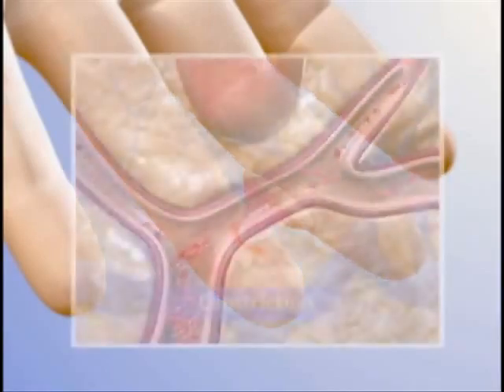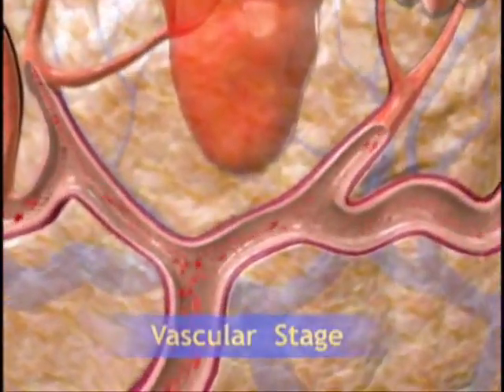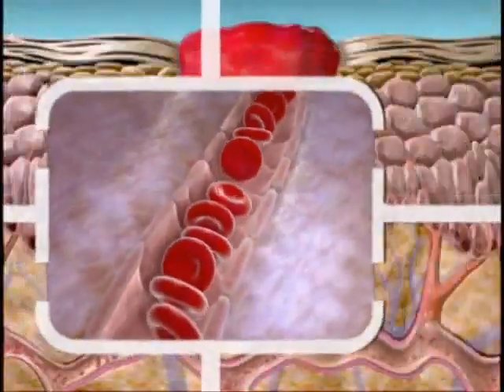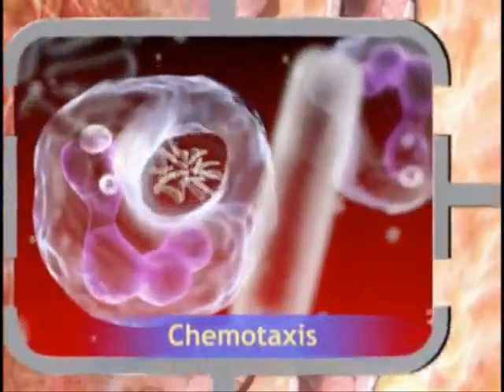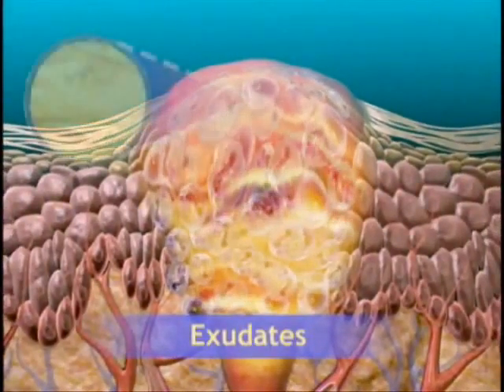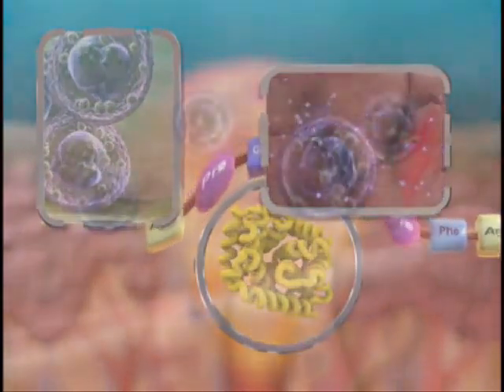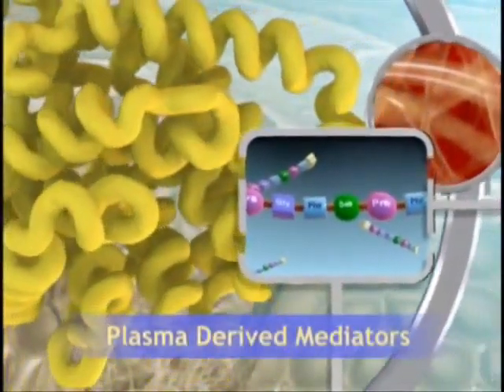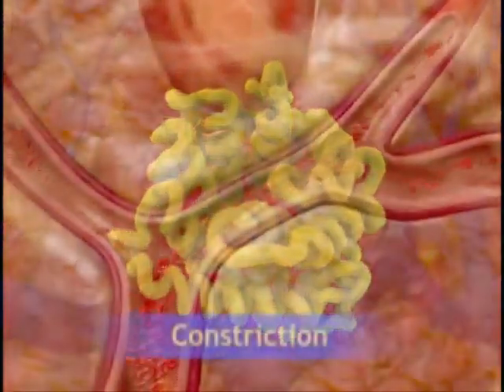ACUTE INFLAMMATION 2009.avi